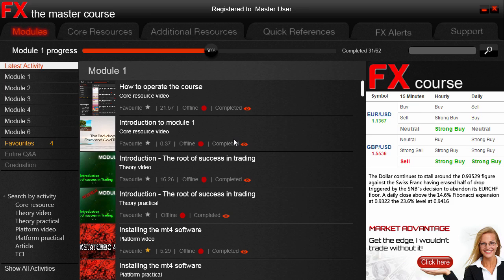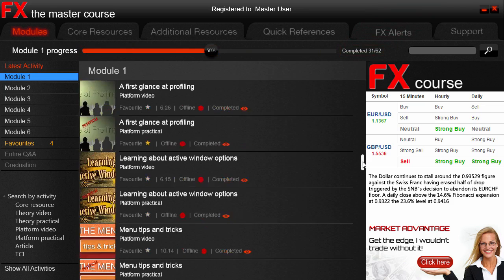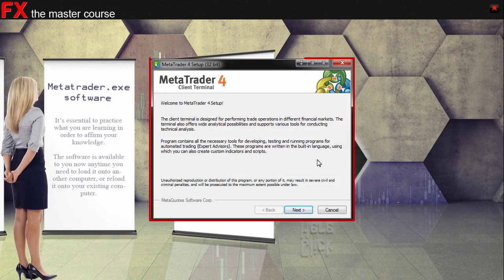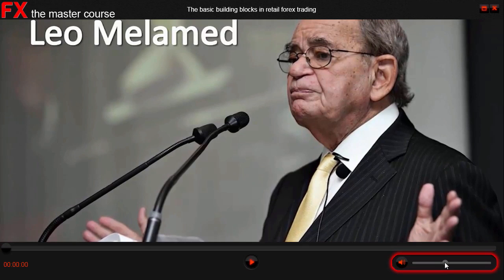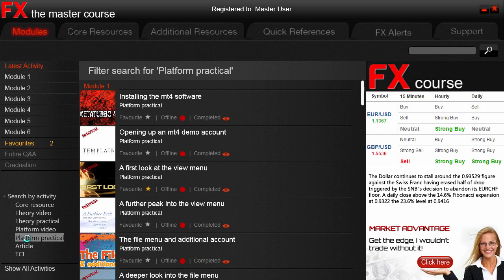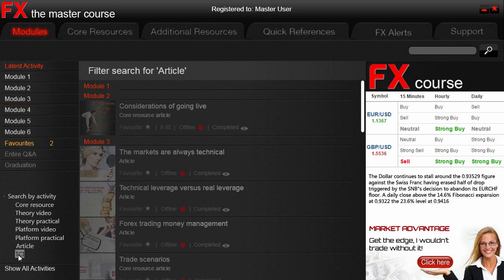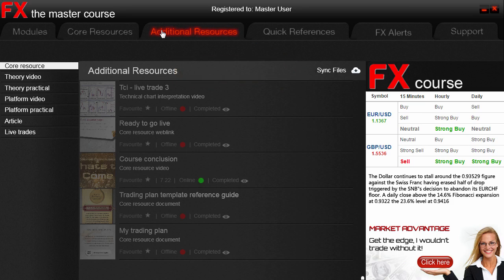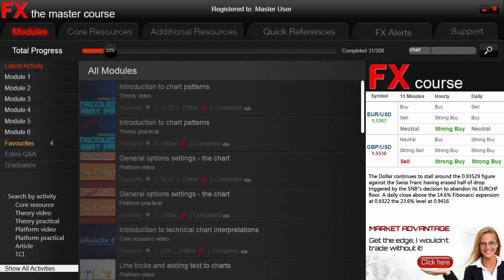How To Use The New Fx Course HandBrake